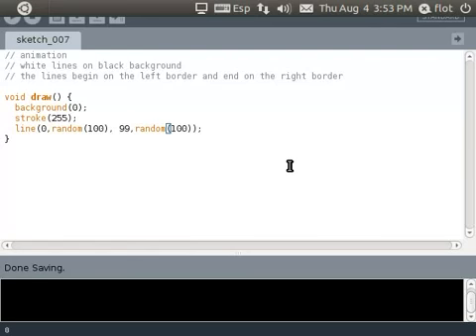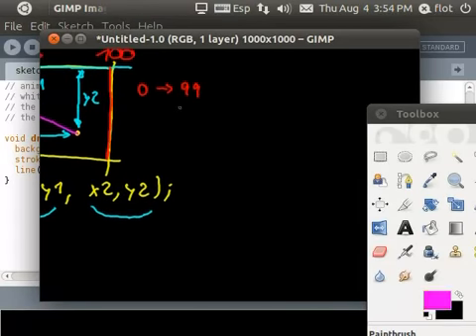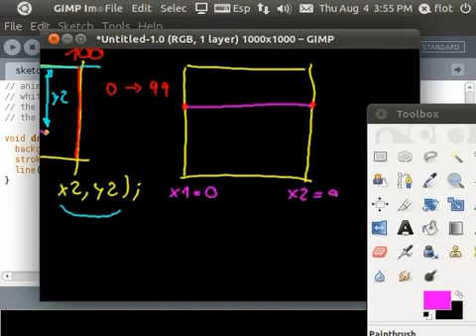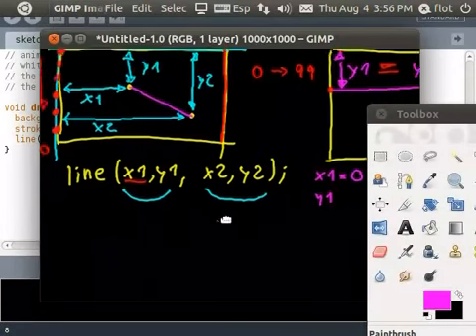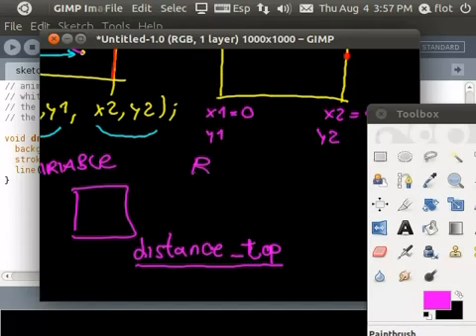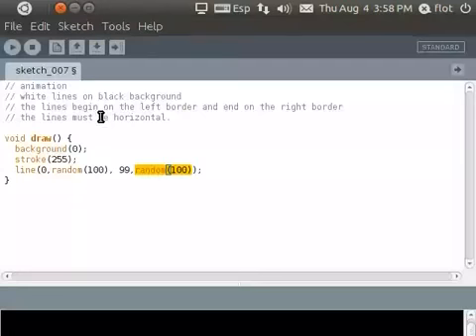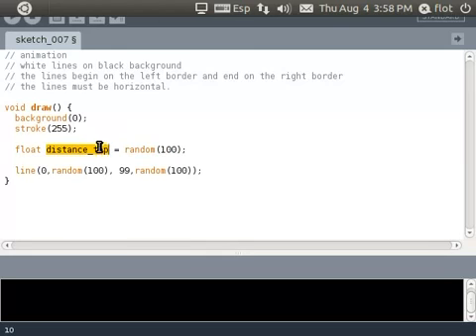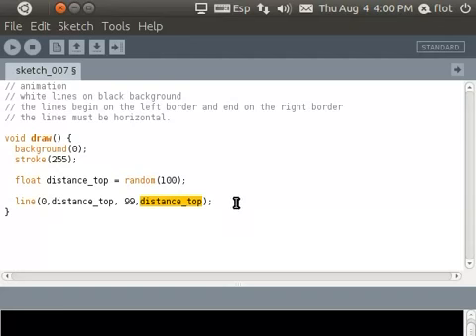[Code & Dev Bootcamp!] Learn programming 7 animate horizontal lines, use a variable